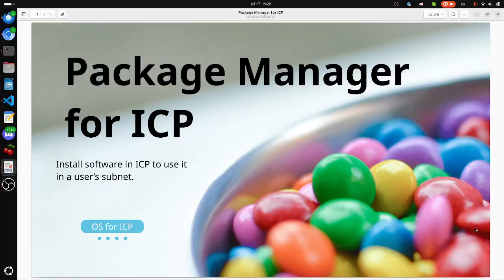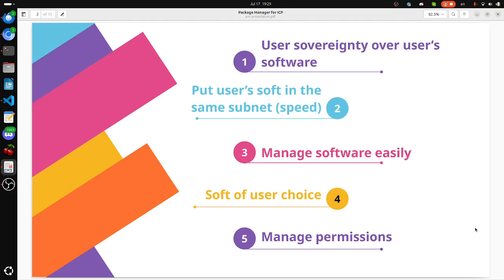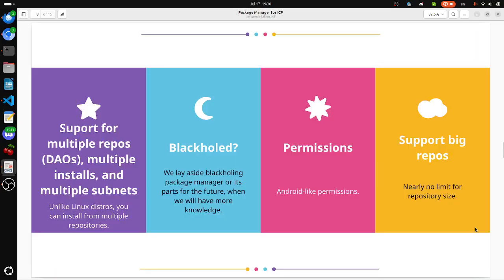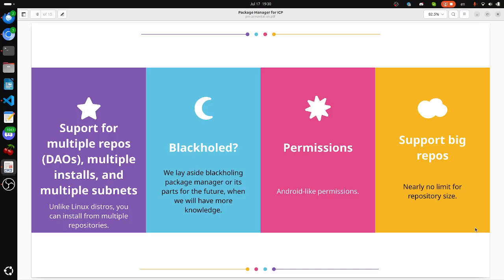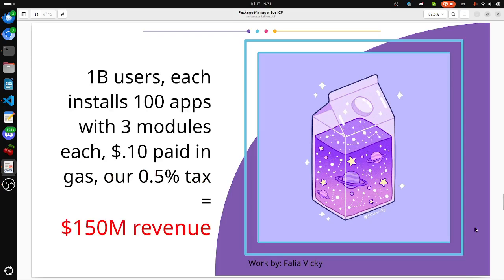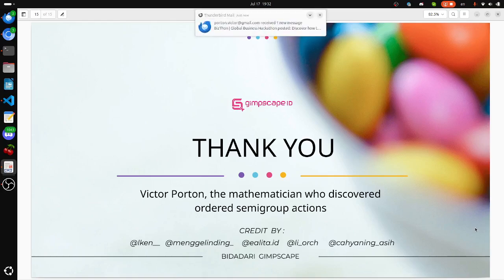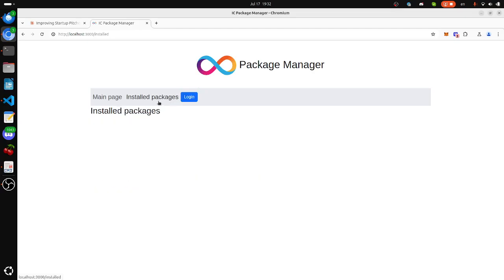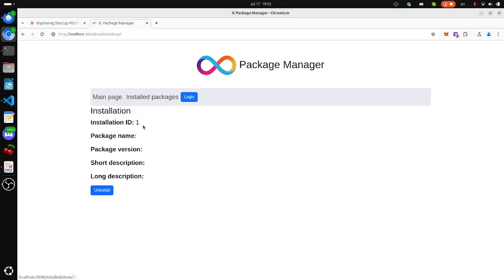Pitch of ICP Package Manager (the "OS" for ICP blockchain)